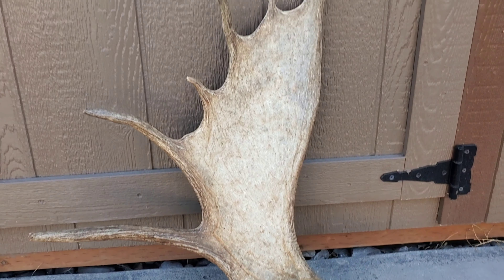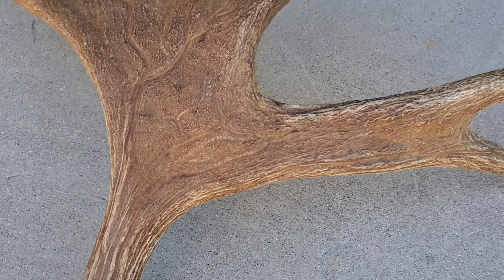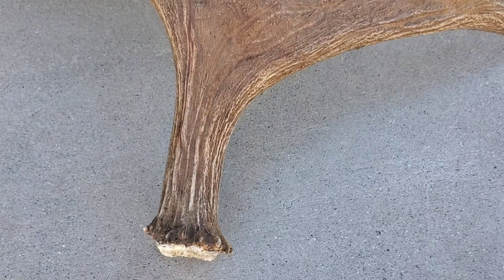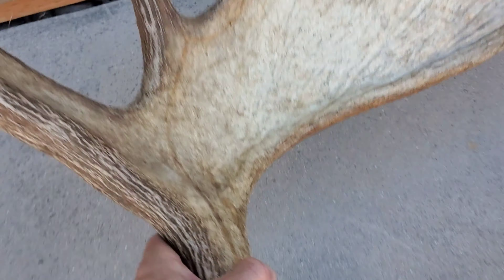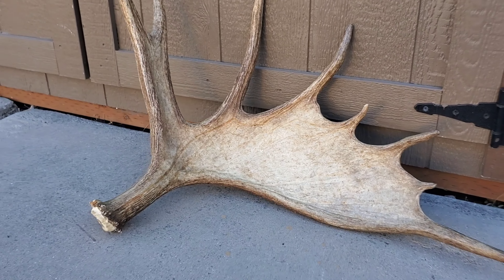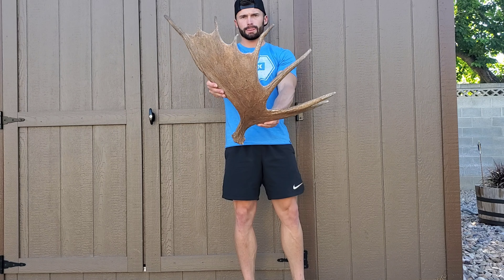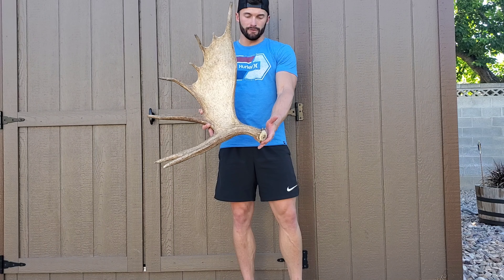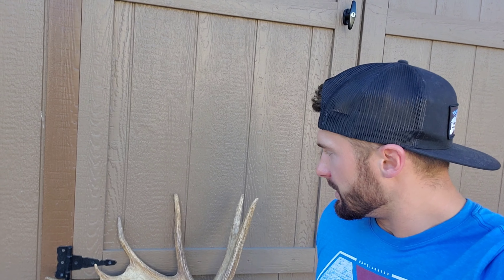MY FIRST MOOSE ANTLER IS UP FOR AUCTION!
After collecting moose antlers for 6 years, I'm finally diving into the pile and putting one up for auction. Send me a direct message on Instagram with your bid and I'll let you know where you stand.